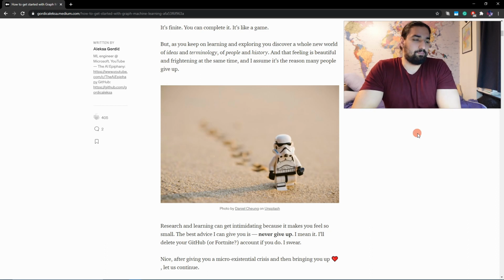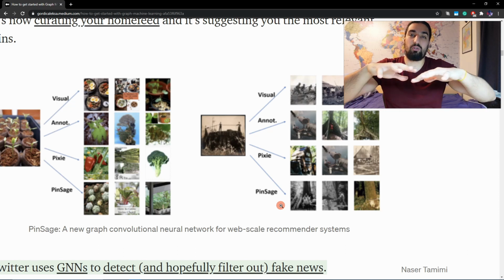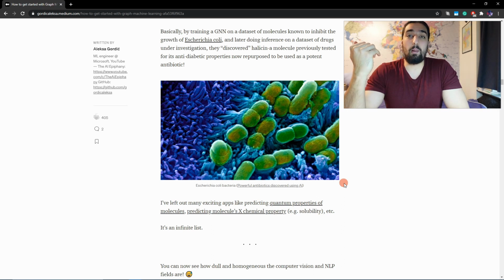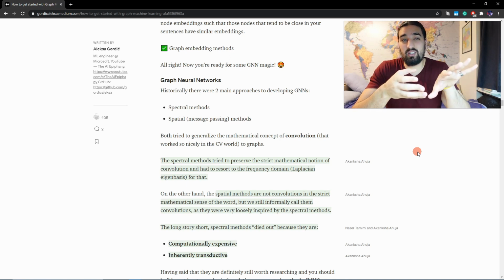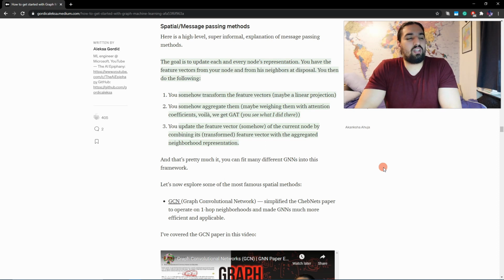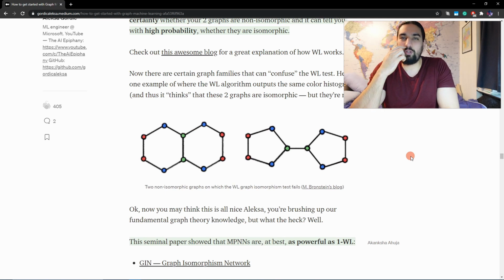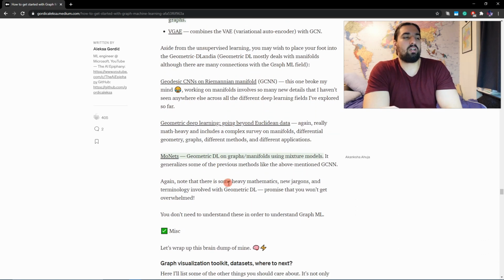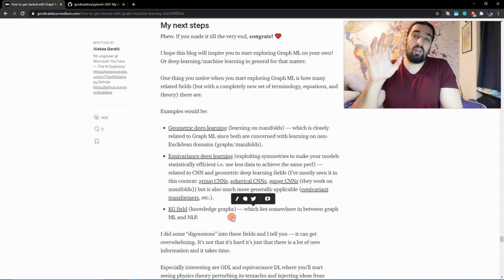How to get started with Graph ML? (Blog walkthrough)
In this video, I walk you through my blog on getting started with Graph ML.
I talk about research, learning, cool Graph ML apps, resources to get you started, my GAT project, and beyond! (till infinity)

You'll learn about:
✔️ Various research tips
✔️ How to get started with Graph ML

⌚️ Timetable:

00:00 Research/learning challenges
03:05 What is Graph ML? We're all graphs
05:05 Cool Graph ML applications
09:35 Fake news and fundamental science
13:20 Halicin a potent antibiotic discovered by a GNN
15:45 Contrasting Graph ML with CV and NLP
19:15 Resources - graph embedding methods
21:10 Graph Neural Networks
23:20 Top to bottom approach - high level resources
26:35 Spatial methods
30:40 Simple baselines sometimes work great!
32:25 Parallel with CNNs
33:40 GNN expressivity
36:35 Dynamic graphs
39:15 Unsupervised graph learning and geometric DL
40:55 Datasets/benchmarks and newsletter
44:15 GAT project
44:50 Related research subfields

Much love! ❤️